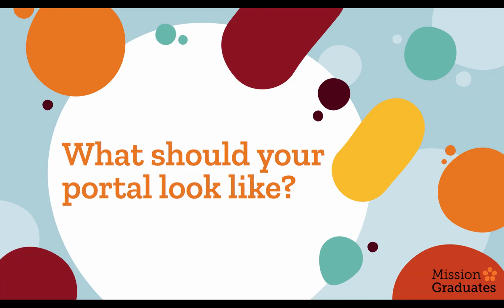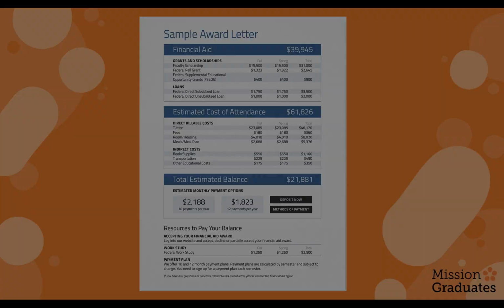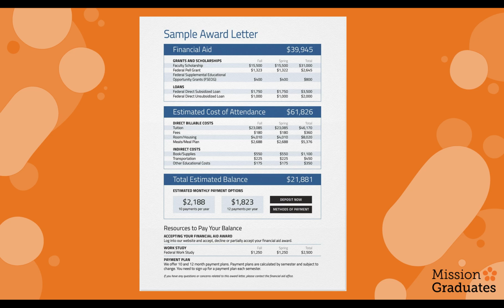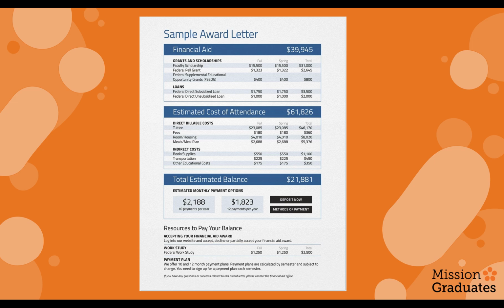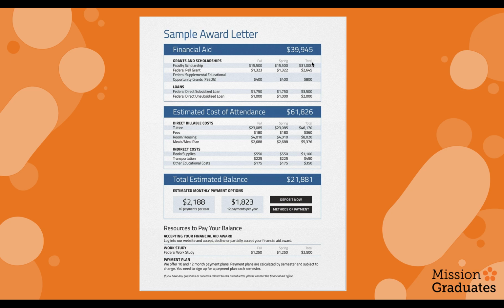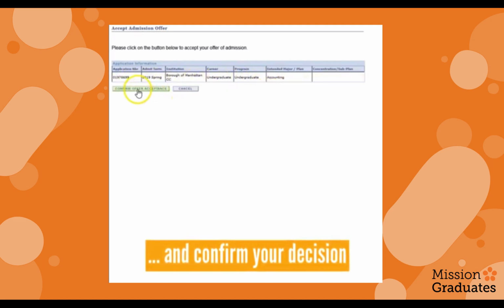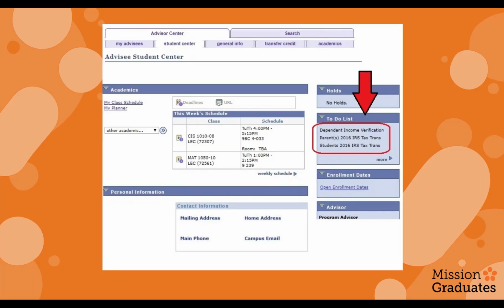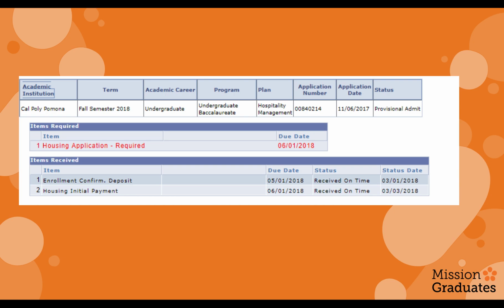College Applications: College Portals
Learn about college applications, financial aid packages, and registration from Wendy!

We'll break down how to review your financial aid package, how to accept your college offer (including submitting your SIR and paying your deposit), and how to complete your To-Do list of what your college is asking from you.